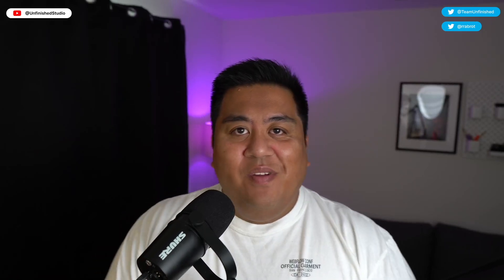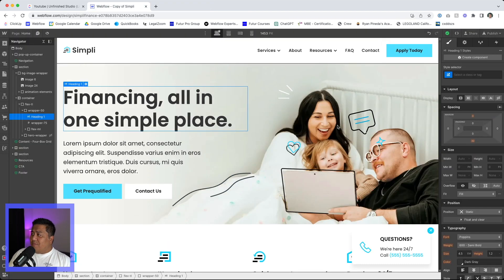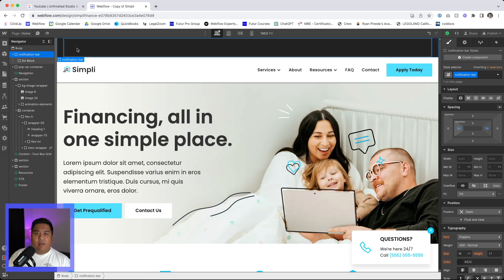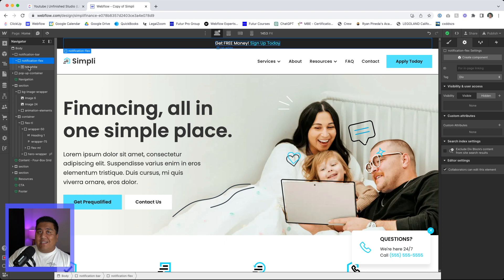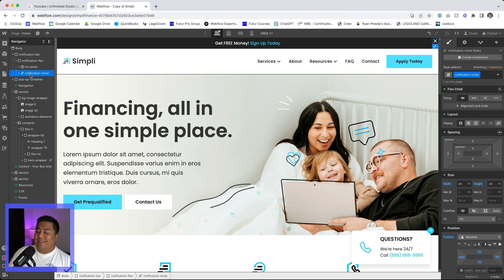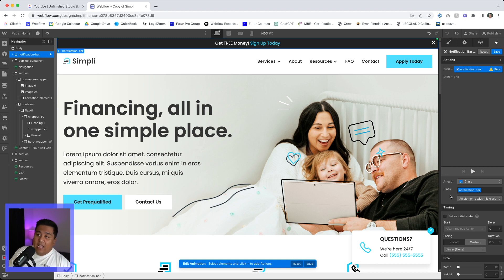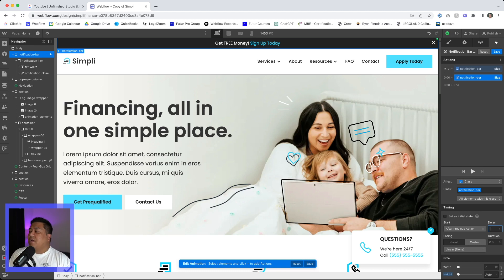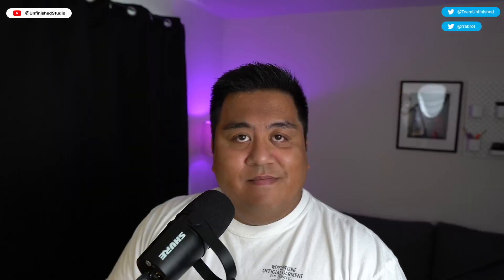Create a Notification Bar in Webflow - Webflow Beginner Tutorial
ABOUT US